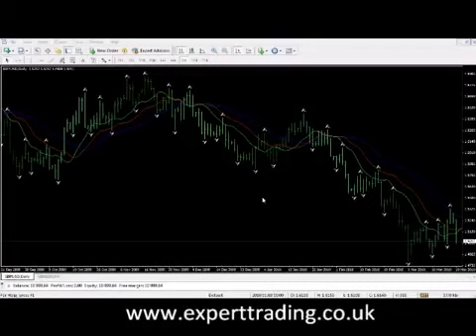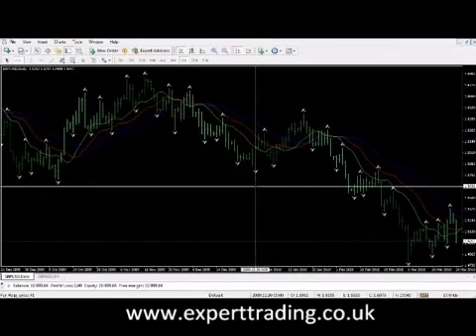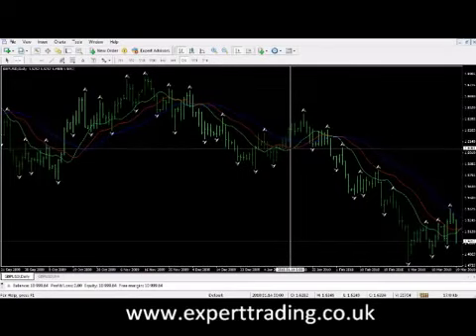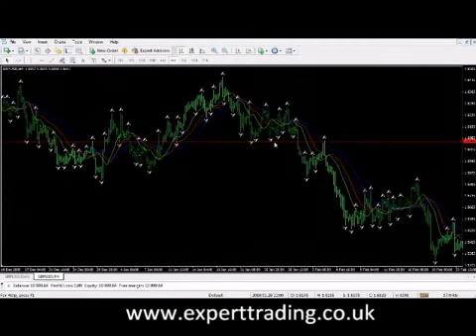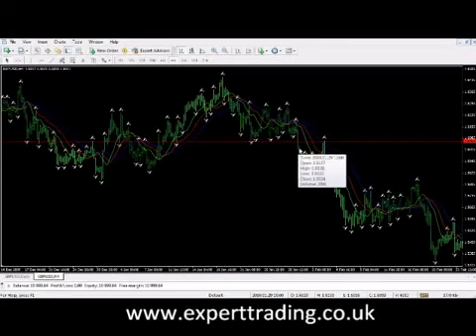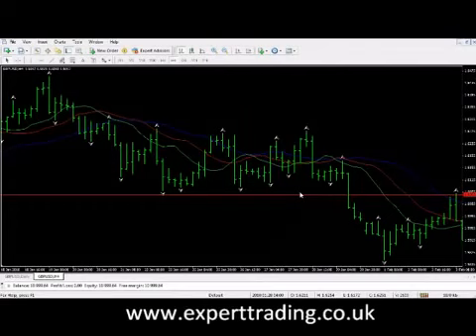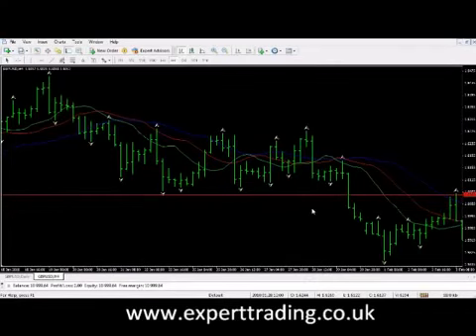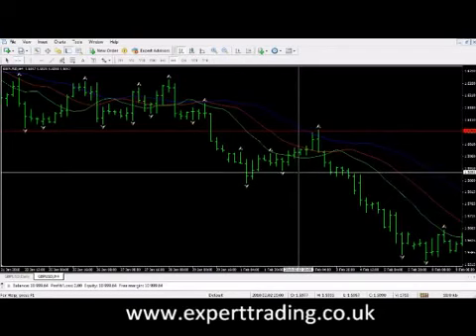Fractal Breakout Strategy by Bill Williams part 2 YouTube YouTube